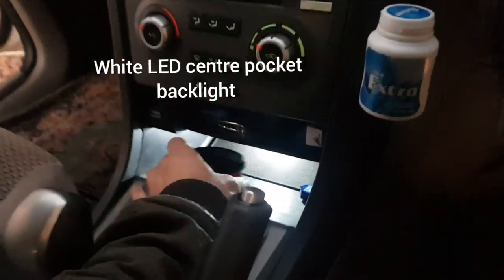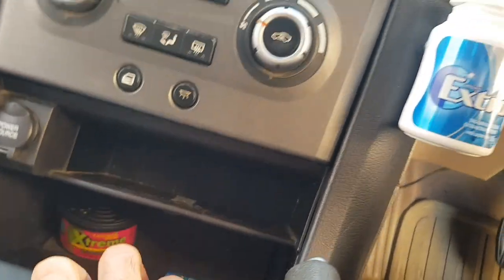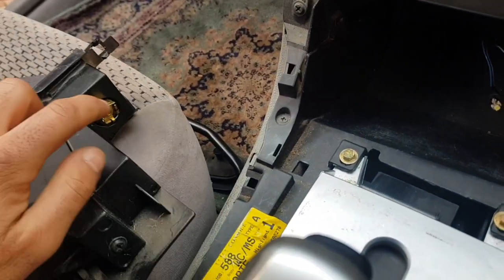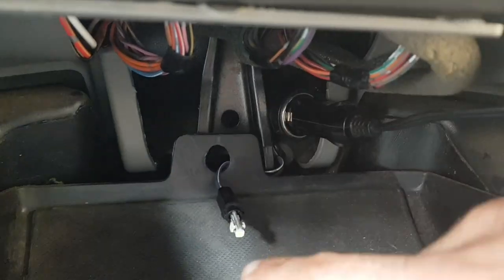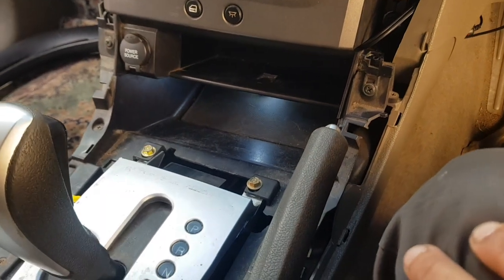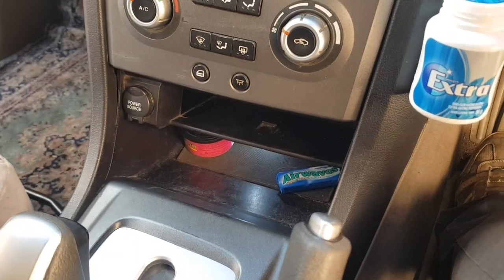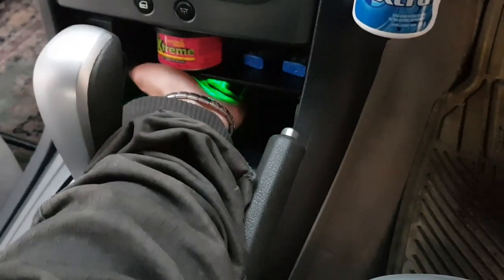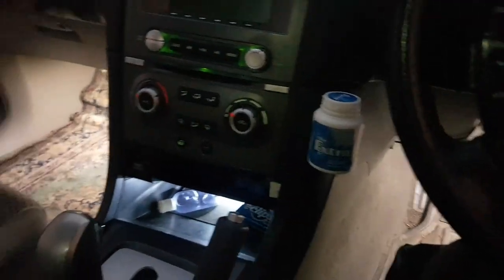Centre Console LED Lighting DIY BA Falcon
How to relocate the hidden ciggy lighter barrel bulb holder to light up the bottom of your centre compartment under radio.
Cheers - you'll need a T5 bulb or led of your choice. That's all 👌

For Bonus stuff and behind the scenes